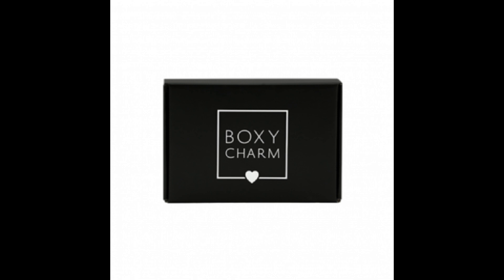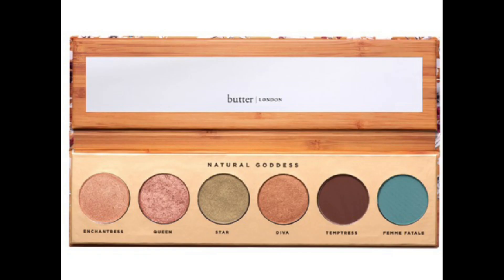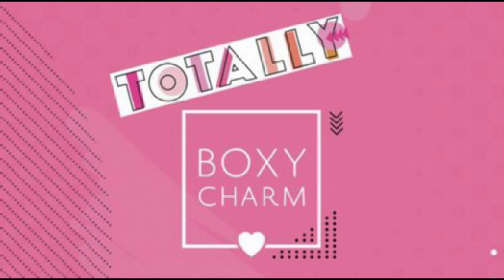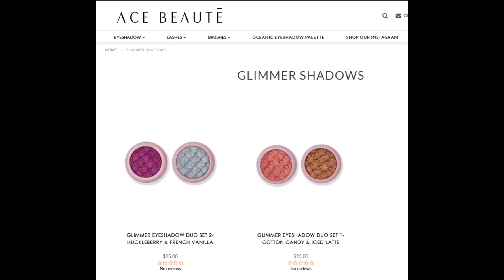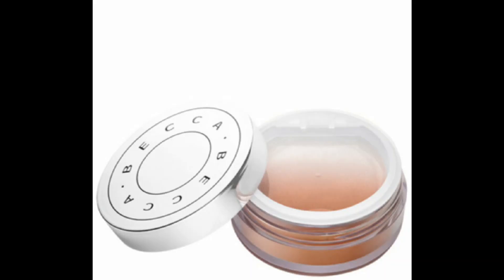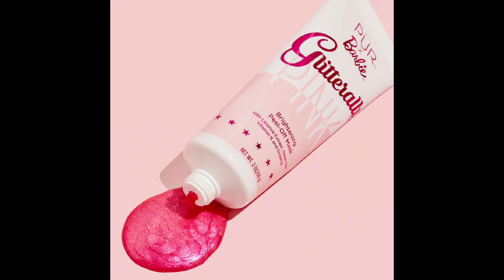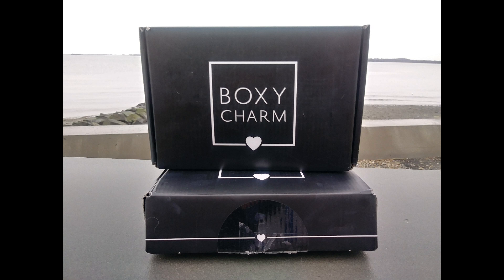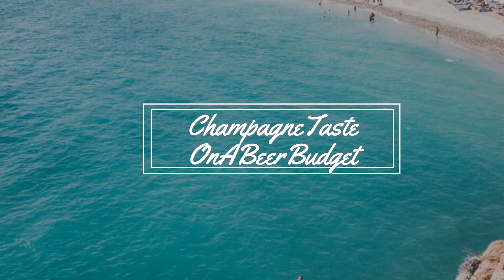TWO VARIATIONS BOXYCHARM August 2019. WHY IS BARBIE IN MY BOX?? $144 VALUE!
What is your fave in this Boxycharm August 2019 box?

Kara

EBates (now Rakuten): Use my link & you get $10. Then get $ back at tons of websites (HINT: Install the Extension on your Chrome Browser)
SOCIAL
TECH/BUSINESS STUFF
Editing software:  Filmora 9.1
Mic: Boya Lavalier
Camera: Canon EOS M50
OTHER VIDEOS YOU MAY LIKE ...